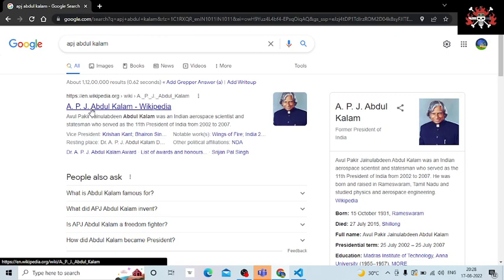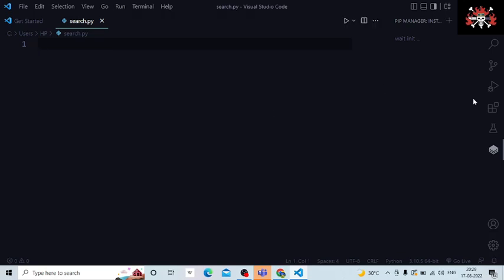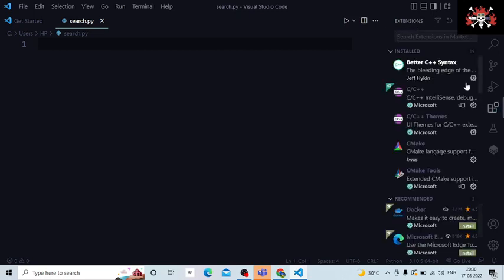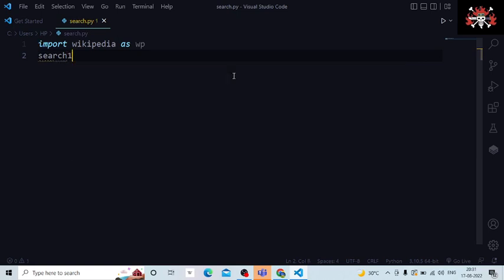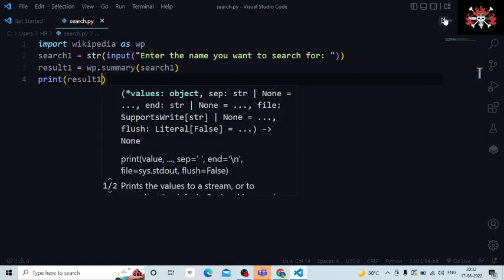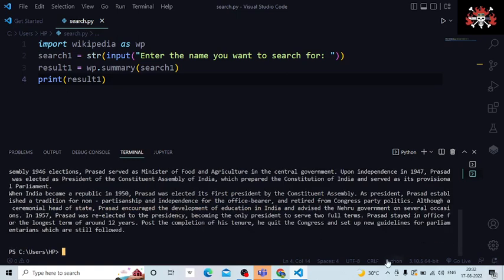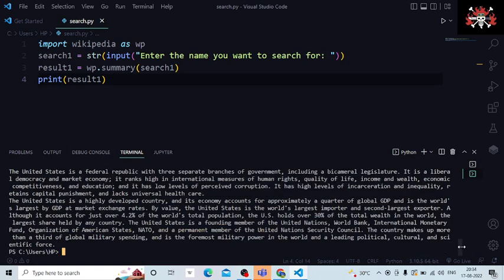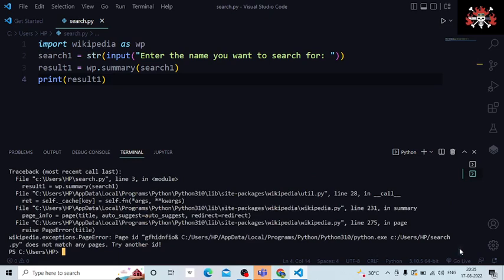Python + Wikipedia | Interesting Python Programs | Coding Pirates- Pravin R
In this video you can learn how to connect python and wikipedia Server